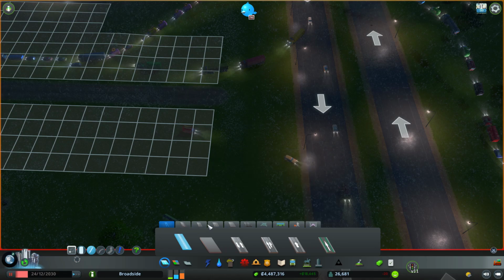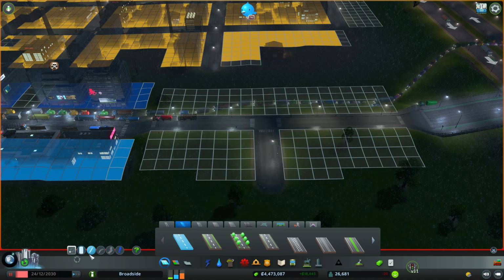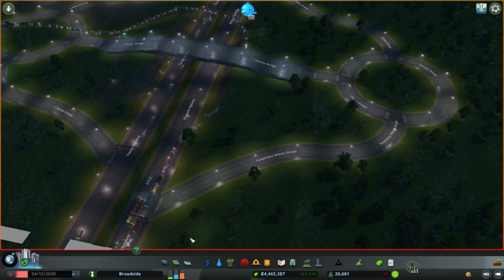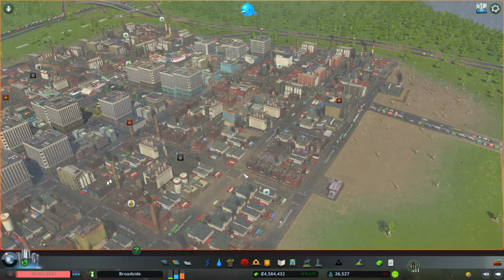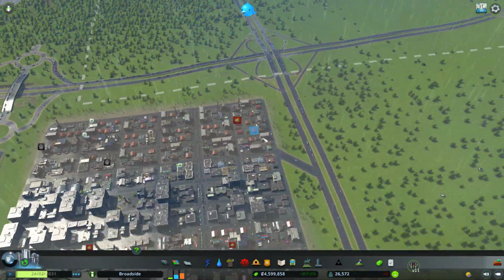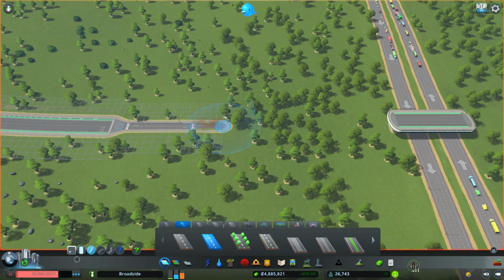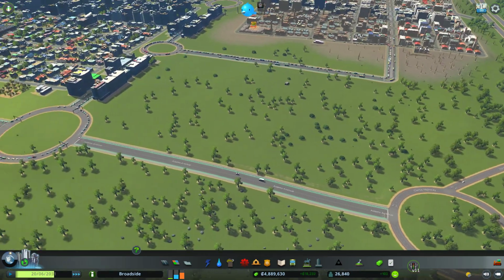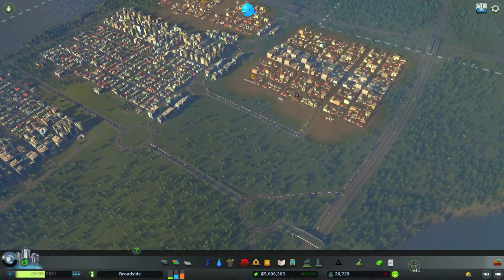Let's Play - Cities: Skylines - Part 9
I'll take the highway! and so too will all the cars!!!  :(